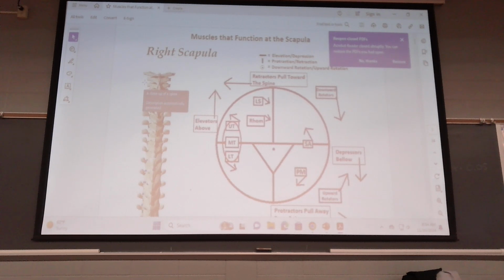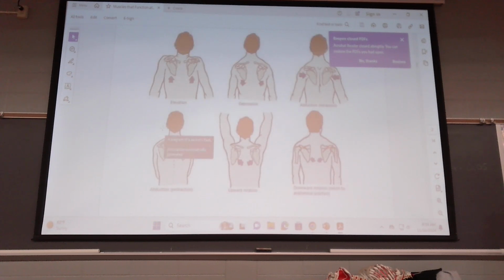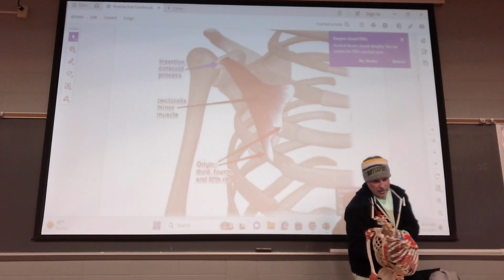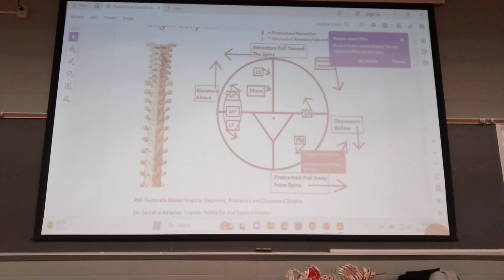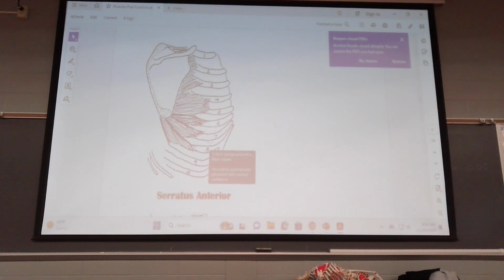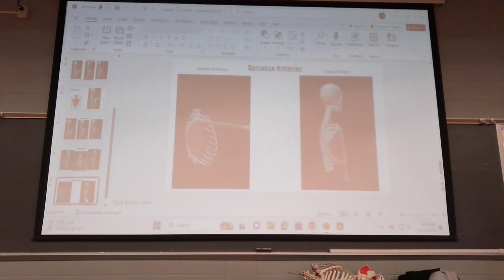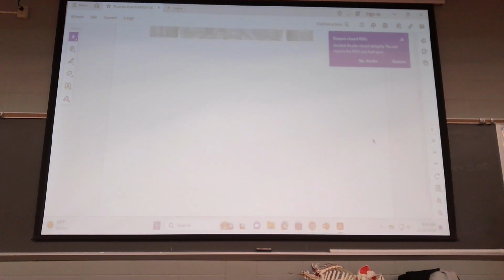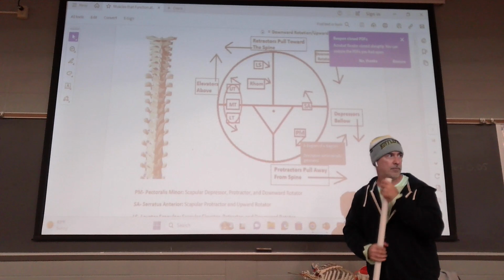KNES 415 Unit 3 (Wed November 20th 2024)